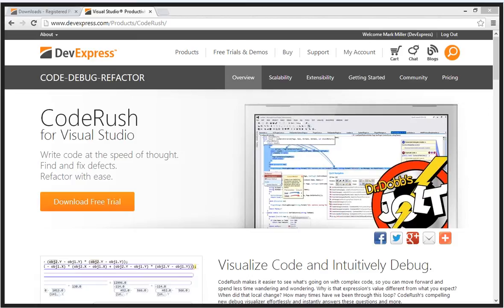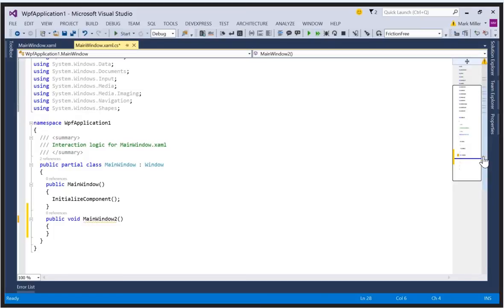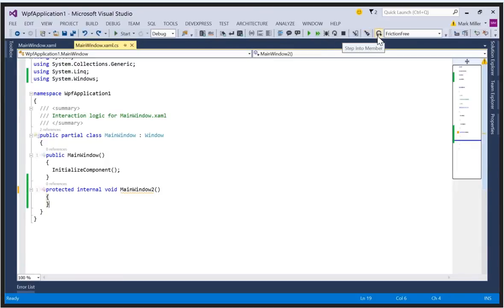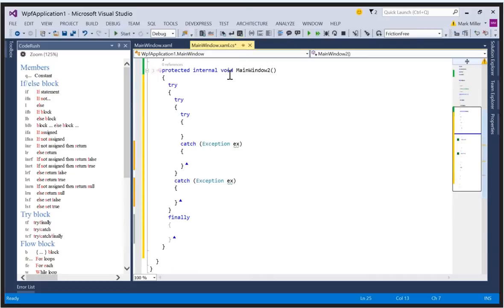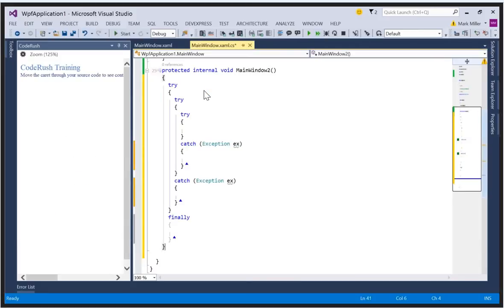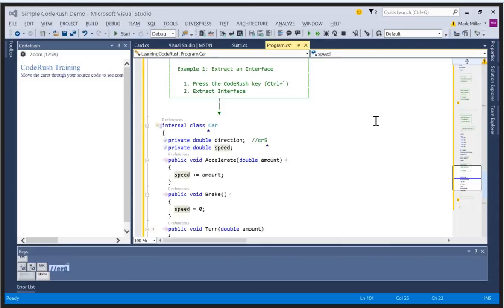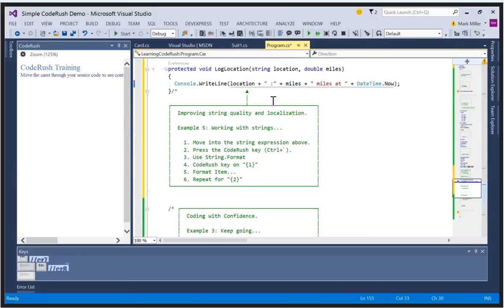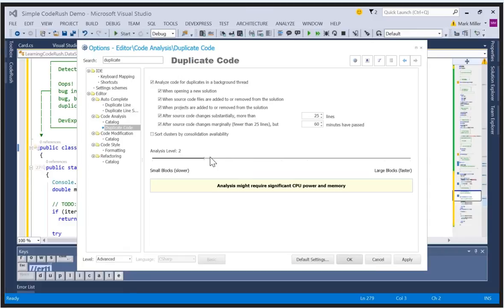Get Started with CodeRush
Join Mark Miller, Chief Scientist IDE Team, and Paul Usher, Technical Evangelist, as they walk you through quickly setting up and enjoying the benefits of CodeRush.

Learn how to increase your coding productivity with templates and code providers. See how CodeRush can detect and consolidate duplicate code and how quickly refactoring can be achieved.

Find out how the visual debugging features can save you hours of frustration with its predictive analysis and step through.

Plus, see how to customize CodeRush to yield maximum productivity without it getting in your way.